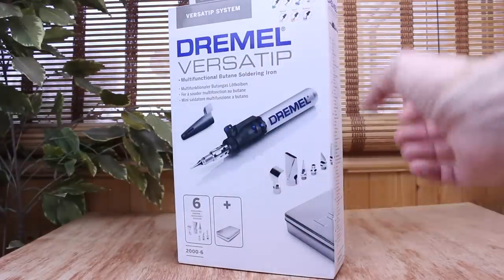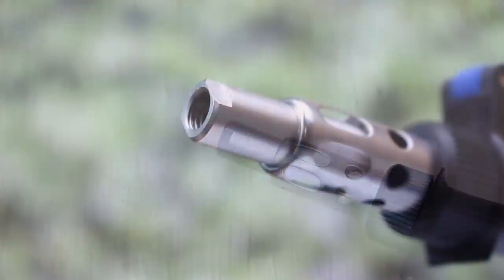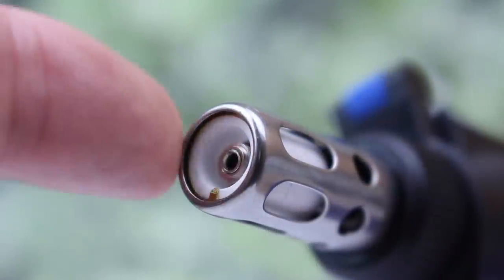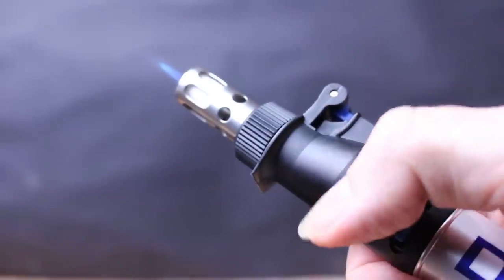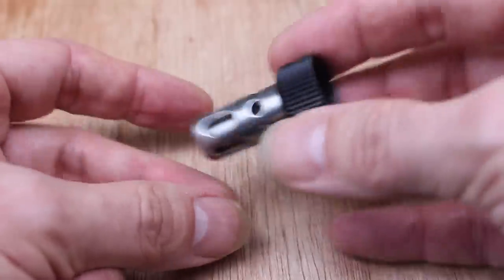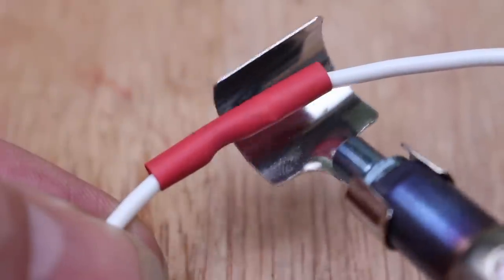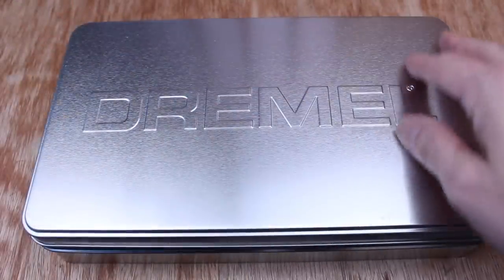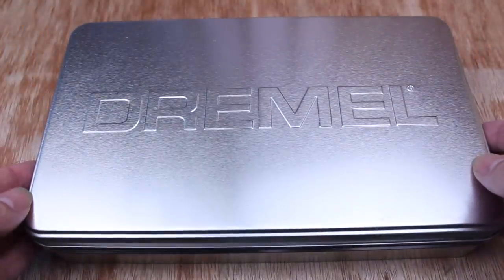Dremel Versatip Gas Soldering Torch Demo & Review in HD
Dave Wilson of demonstrates the many uses of the Dremel Versatip butane torch.